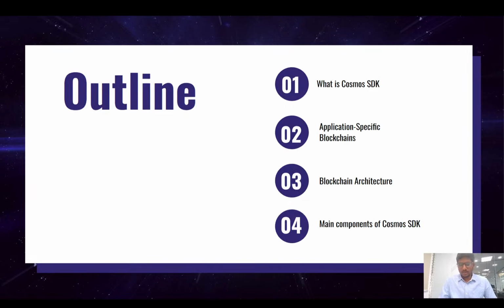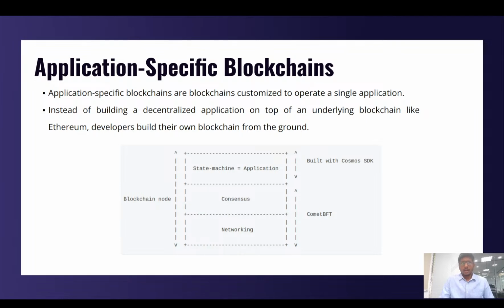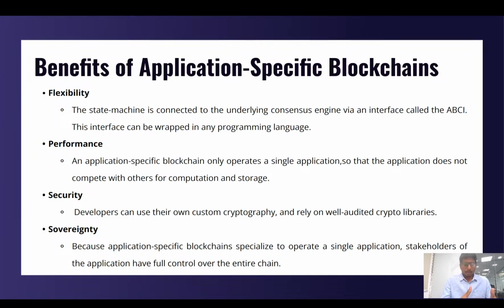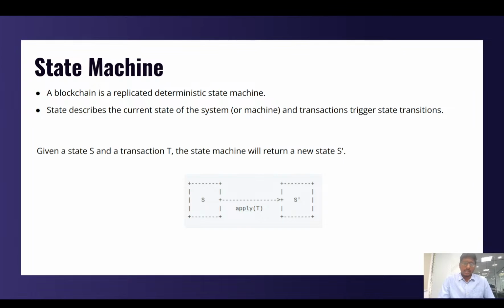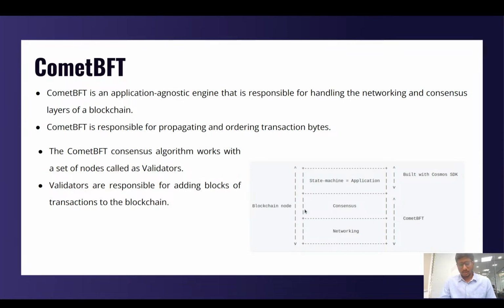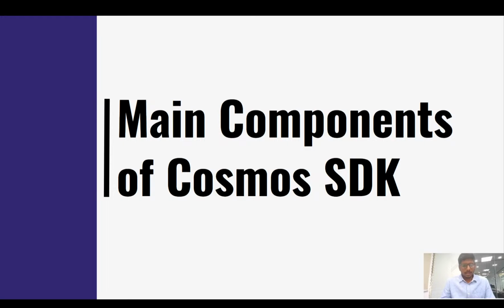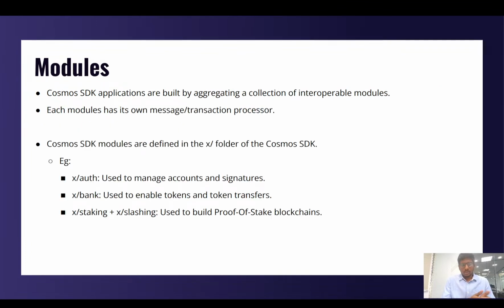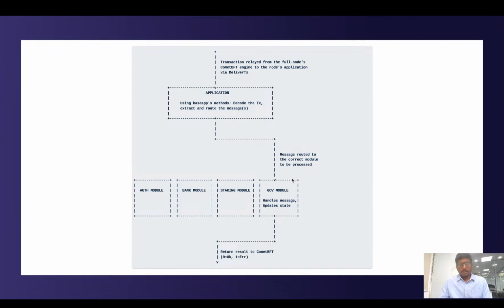Introduction to Cosmos SDK | Vitwit